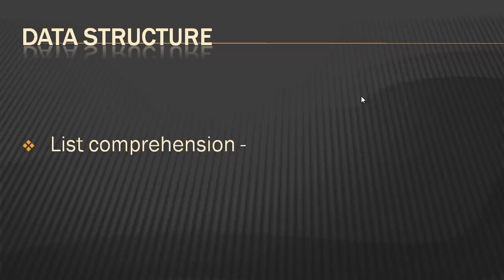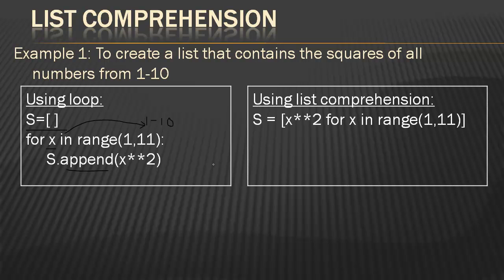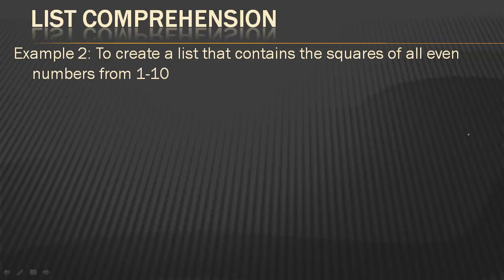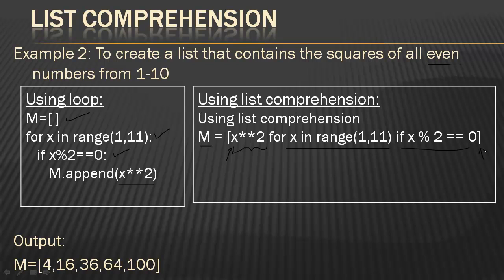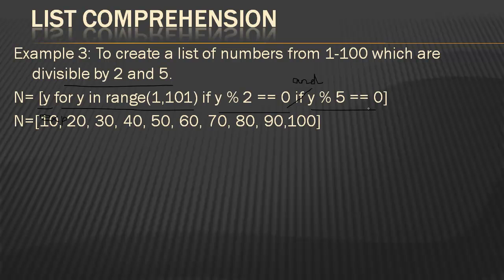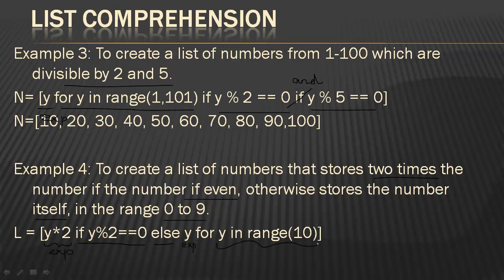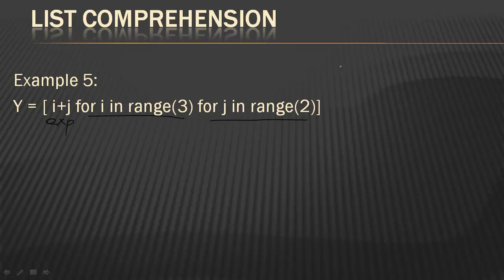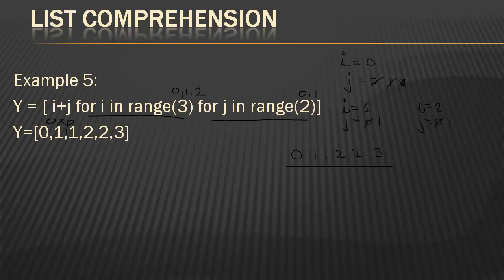List Comprehension - (Class XII)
This video will teach you the to create lists using list comprehension method.